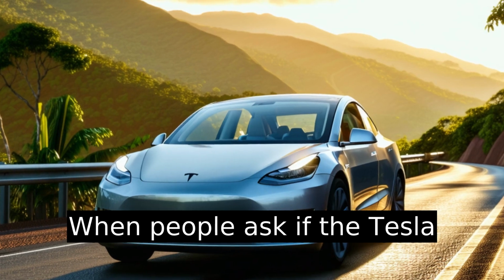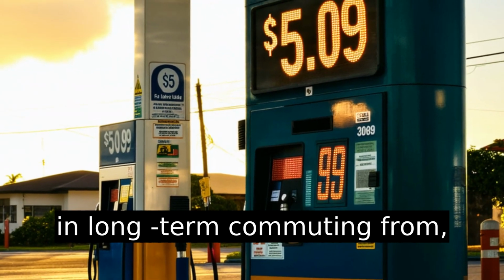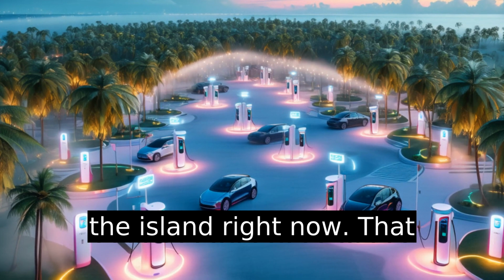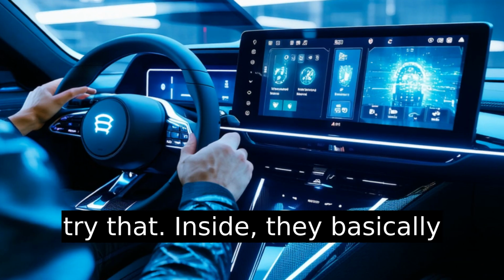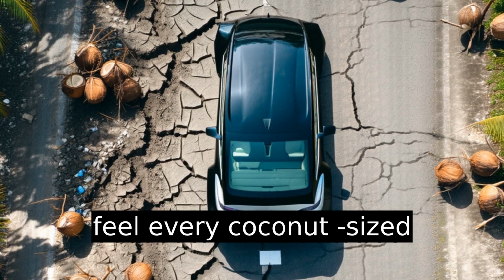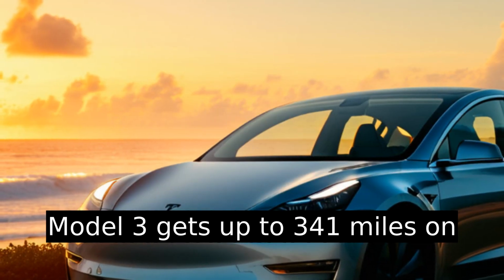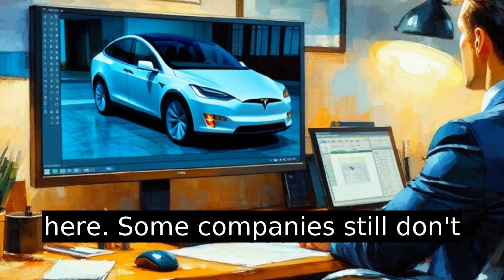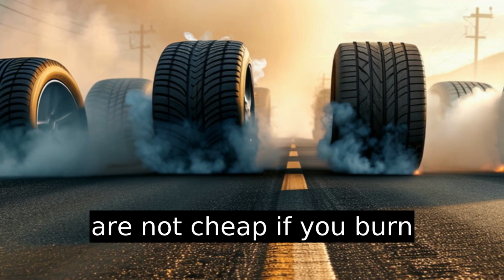Tesla Model 3 2024 Puerto Rico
Considering the Tesla Model 3 in Puerto Rico for 2024? Here's what you need to know! With gas prices skyrocketing to $5 a gallon, the Model 3's savings might cover your monthly electric bill. And if you install solar panels, your Tesla becomes even more economical, saving you thousands over five years.

Worried about charging? The island boasts over 250 EV charging stations, with more on the way. Plus, apps like PlugShare make it easier to find them. The 2024 Model 3 Highland update offers sleek looks and tech-forward features, like a smarter touchscreen and fewer moving parts for better durability on rough roads.

While the suspension remains firm, the base rear-wheel drive is perfect for local conditions, offering up to 341 miles of range on a charge. Service is centered in Bayamón, but mobile techs are available for minor repairs. Insurance might take some shopping around, but the savings on gas, maintenance, and solar compatibility could leave you $8,000 ahead after five years. Ready to plug into the future?